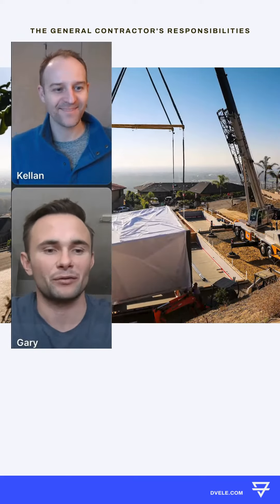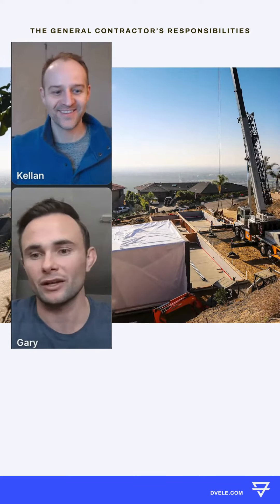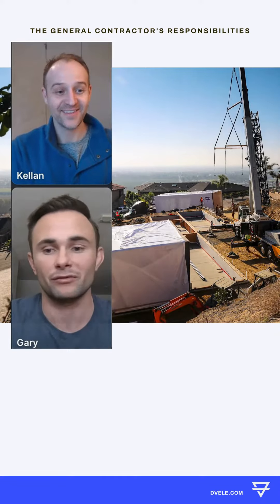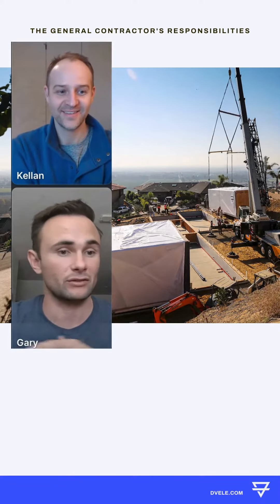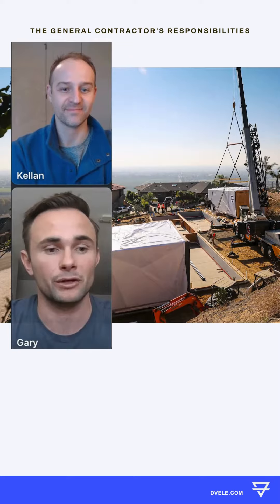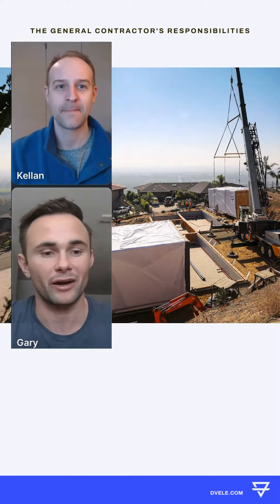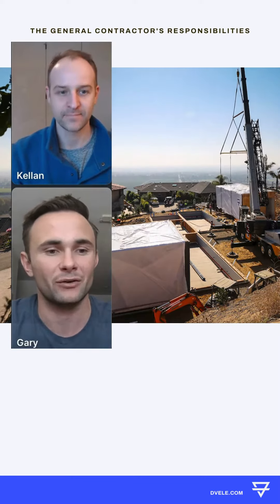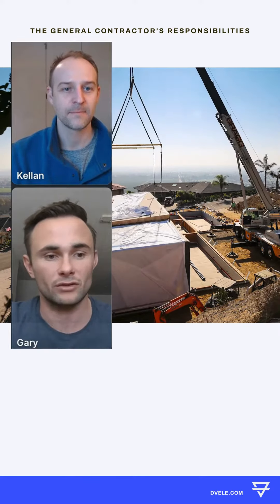Modular Homes - The General Contractor's Responsibilities: after modules arrive craning